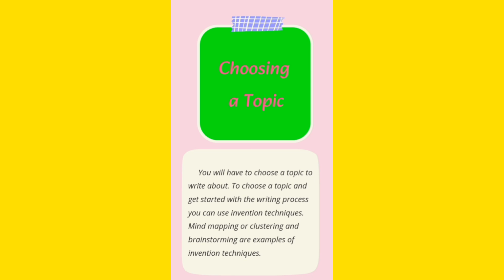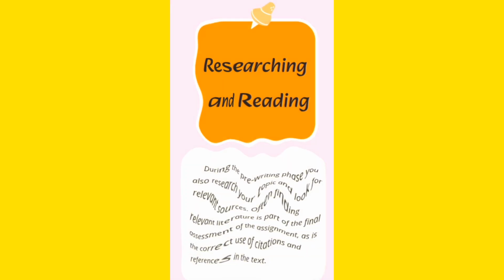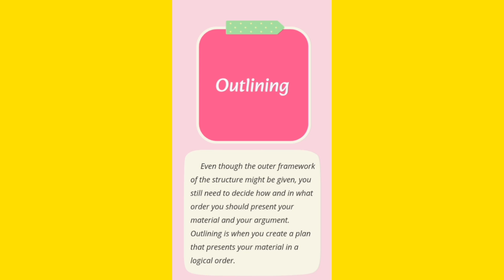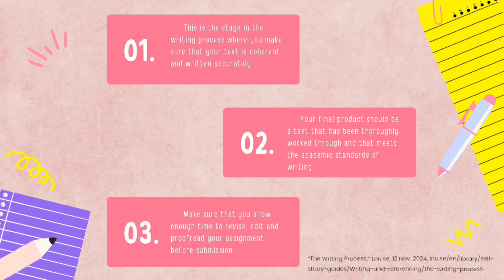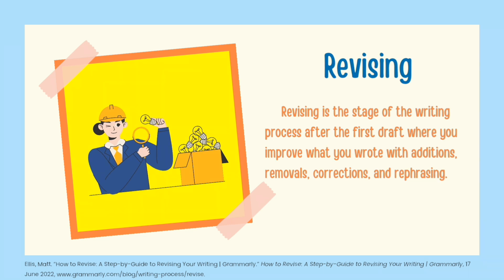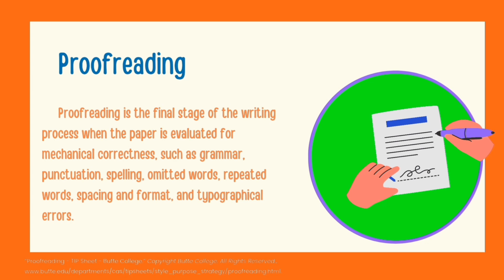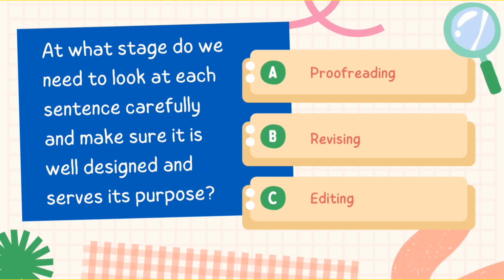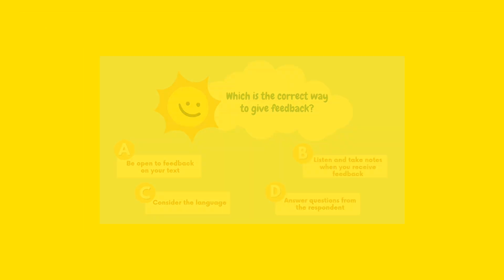The Writing Process | How Should the Writing Process Be? (The Stages of the Writing Process)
Gülşah ile Yazma Sürecini, aşamalarını ve nasıl yazıldığını öğrenin! 🙃🥰
Learn the Writing Process, its stages and how to write with Gülşah! 🙃🥰